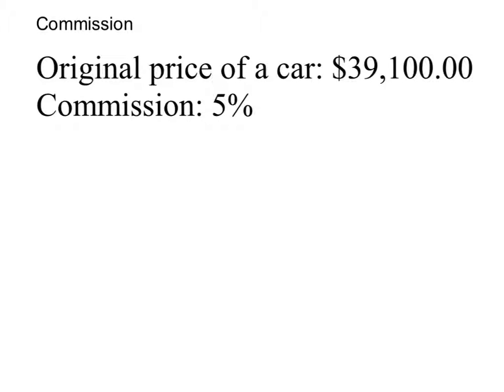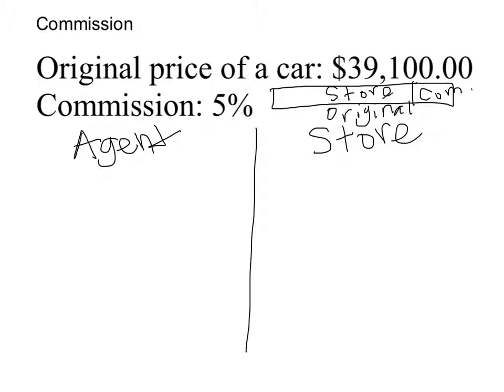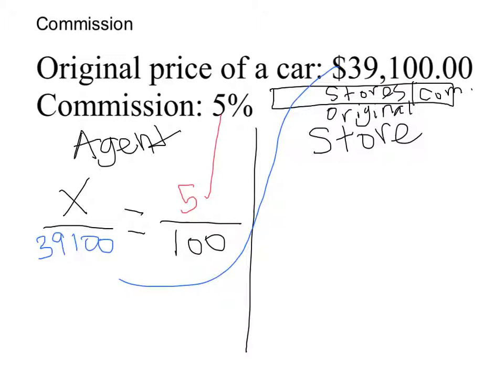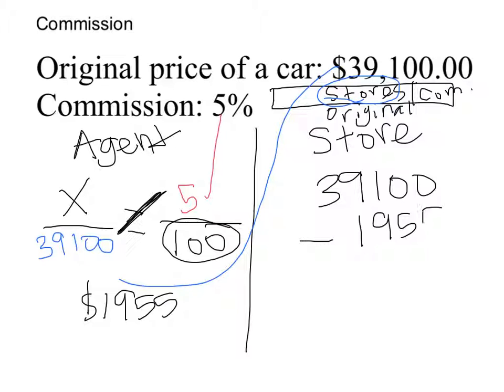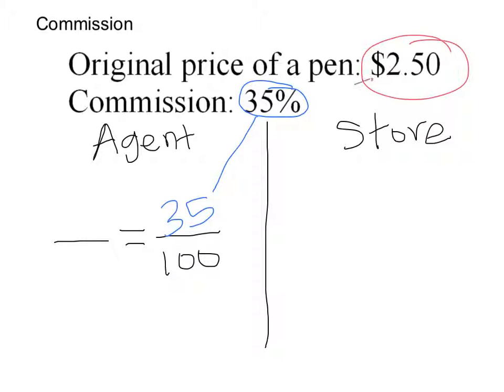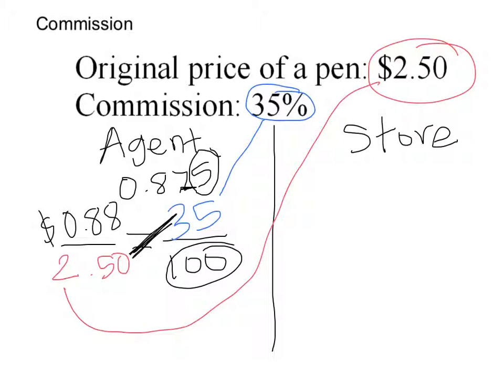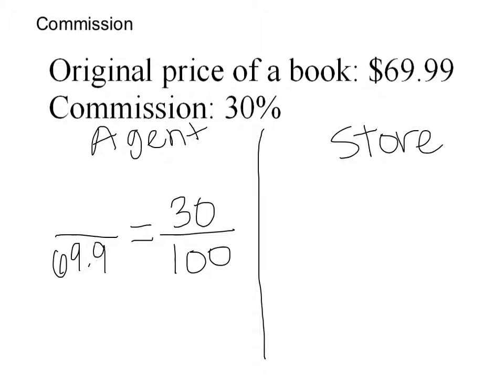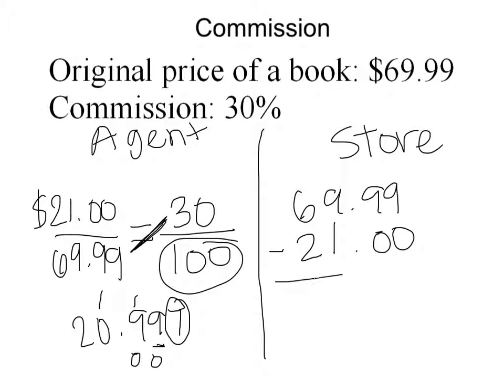Commission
This video teaches about how to deal with commission